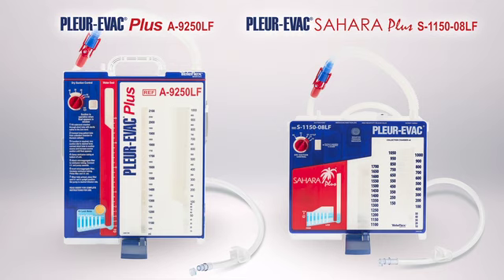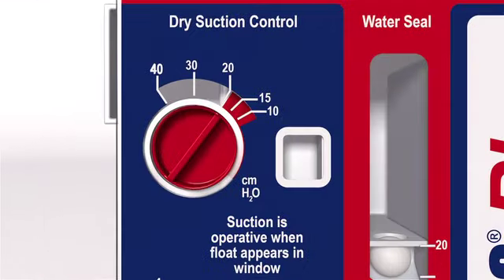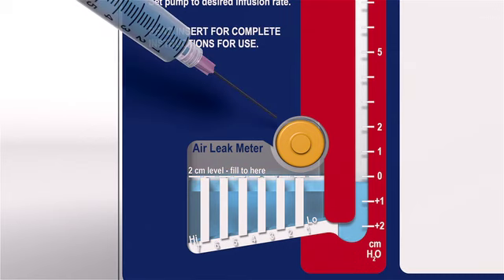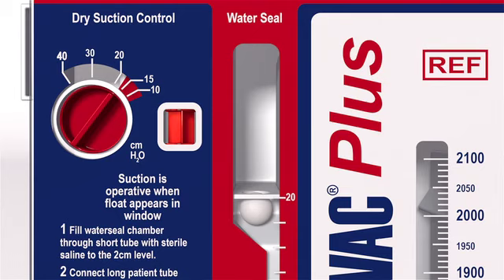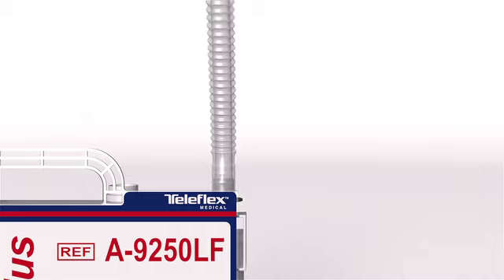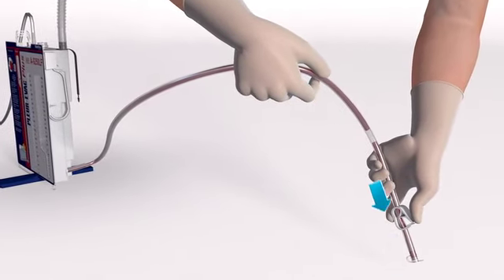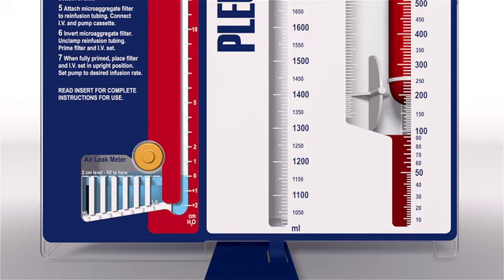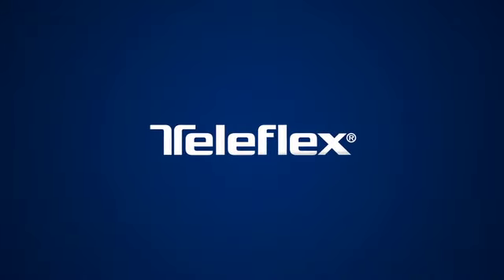Pleur evac Medical narration video Kira Gurnee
An example of a Medical Narration tutorial explainer video.